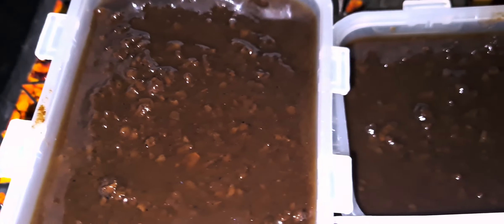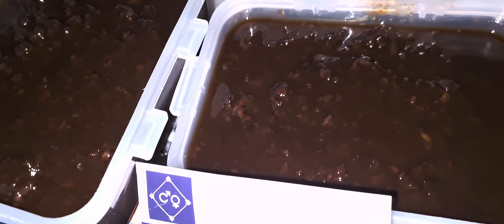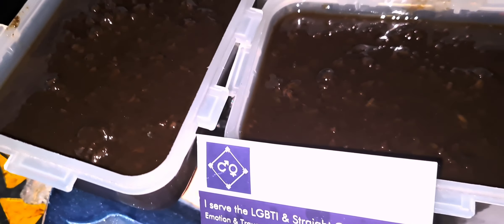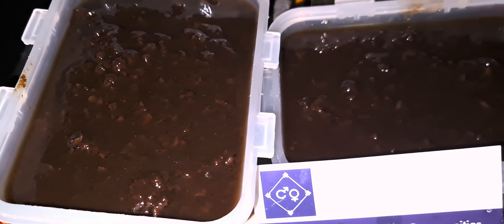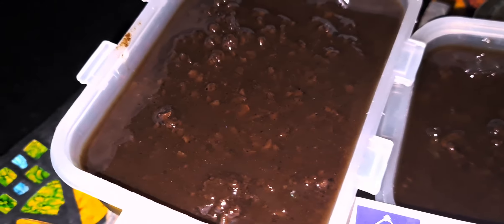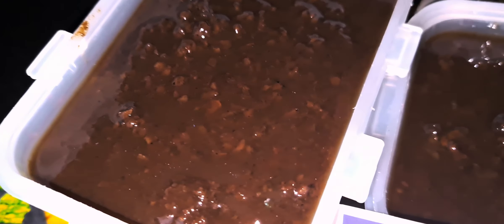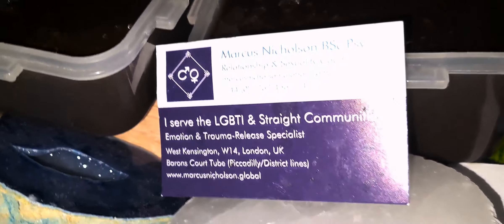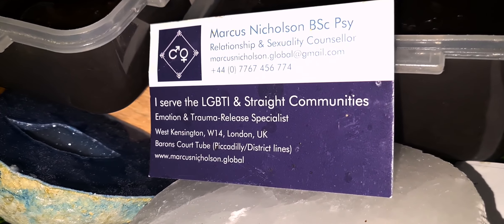Garlic & Mushroom Vegemite 13-10-2022 (11/-)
This video  courtesy of the GLOBAL QUANTUM PSYCHOLOGIST,